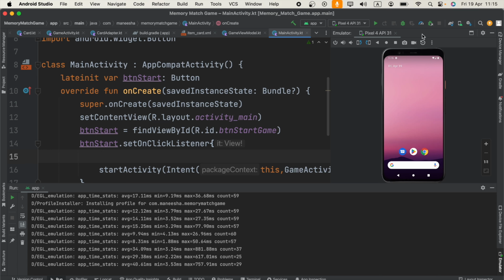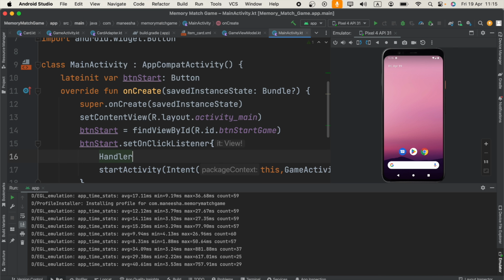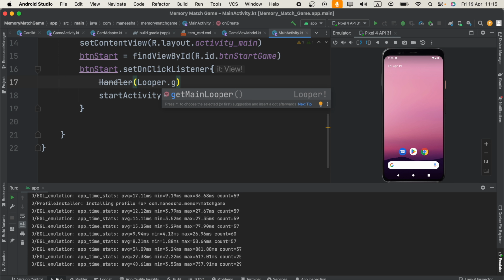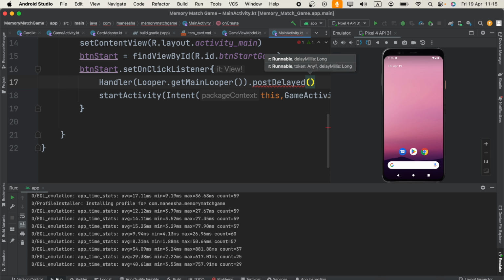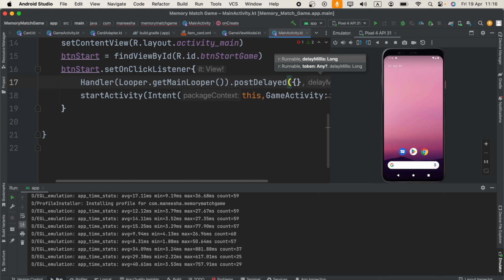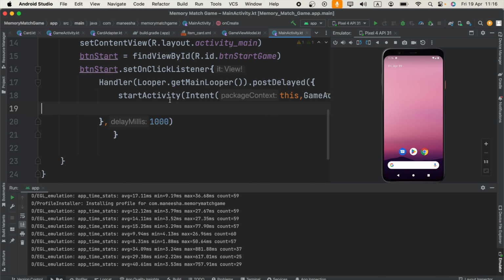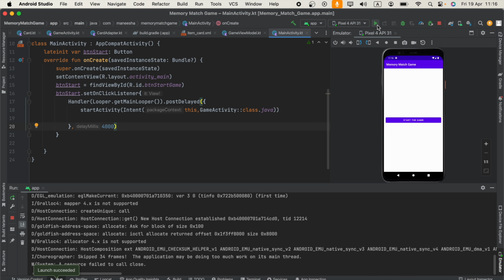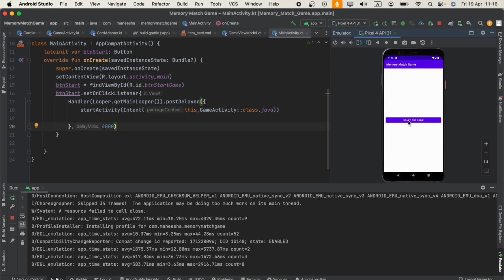How to execute a code in Kotlin after few seconds/milliseconds | Android Studio Tutorial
Handler(Looper.getMainLooper()).postDelayed({
                startActivity(Intent(this,GameActivity::class.java))

            },1000)